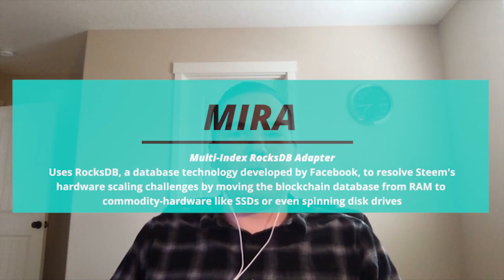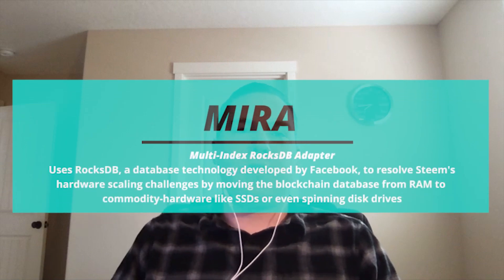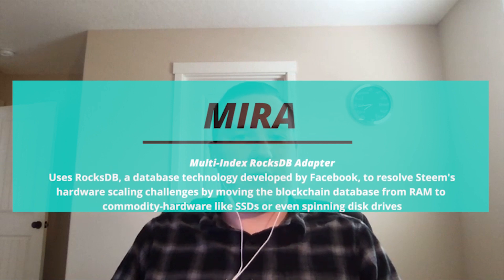Ep. 3: Blockchain Scaling - Interview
In this short episode the Senior Blockchain Engineer at Steemit, @vandeberg, discusses the hardware scaling solution he architected called MIRA which is now undergoing a soft roll-out. MIRA leverages state-of-the-art database technology developed by Facebook to dramatically reduce the cost of running the Steem blockchain by allowing nodes to store almost all necessary data on low cost (commodity) hardware instead of in RAM without degrading performance. This is the scaling challenge that no one else is talking about because no other blockchain has applications with as much real-time engagement and traffic as Steem. Other high-performance blockchain protocols accomplish their speed by storing their blockchain database in RAM. RAM is incredibly expensive and unlike commodity-hardware, its price is not decreasing at an exponential rate. Thanks to MIRA, we will likely be able to reduce the amount of RAM being used in our Steem node by 50% and the nVME usage by 100%! Instead, we can switch entirely to generic network backed SSDs. This should reduce the costs of running a node to a *fraction* of what it used to be.